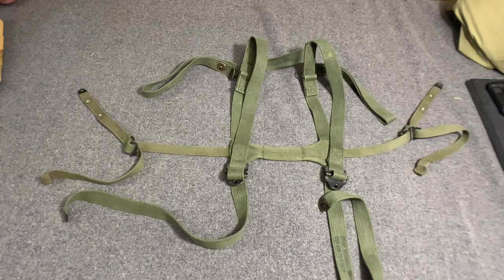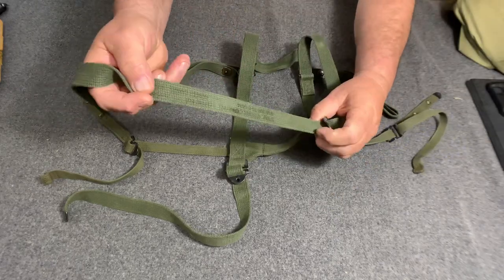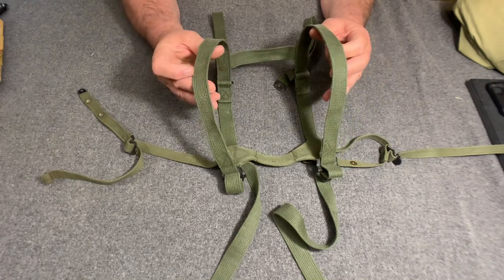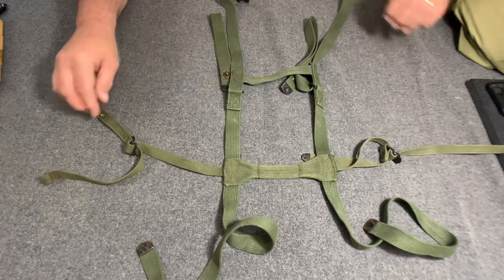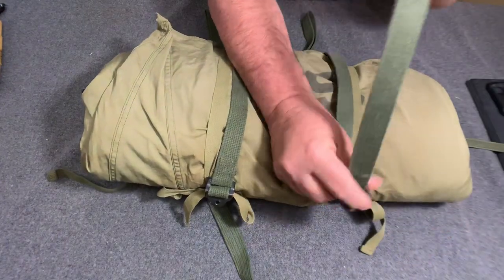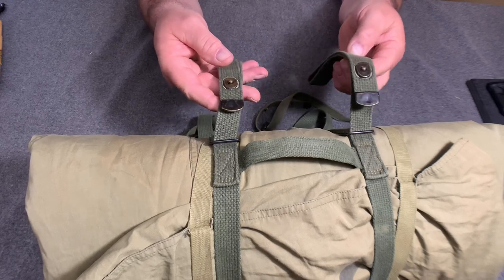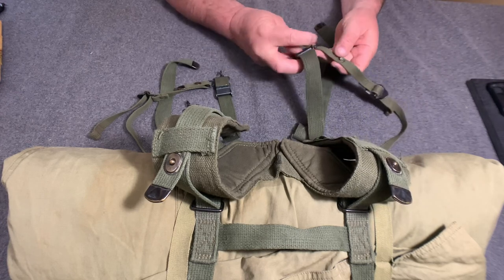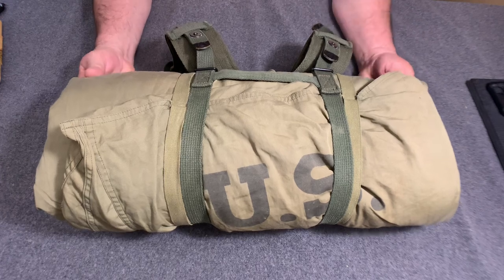M-1956 Load Carrying Equipment How to use a sleeping bag carrier straps￼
￼When the M 1956 load carrying equipment began to be used the US military was still using the M 1949 type of sleeping bag so therefore the M 1956 carrying equipment came with a sleeping bag carrying straps system. In this video I show how to use the sleeping bag straps and to attach them to the suspenders